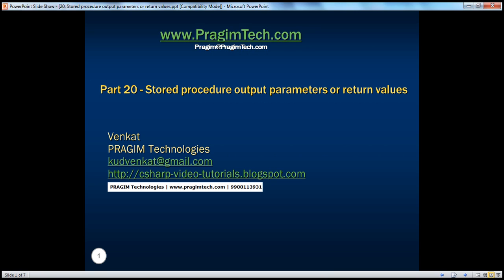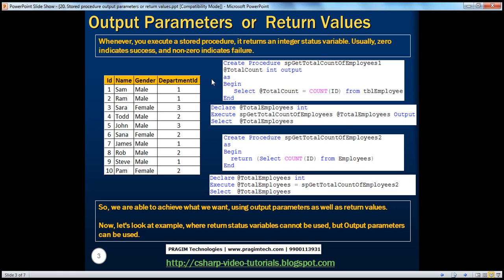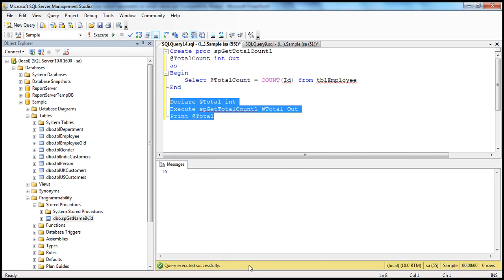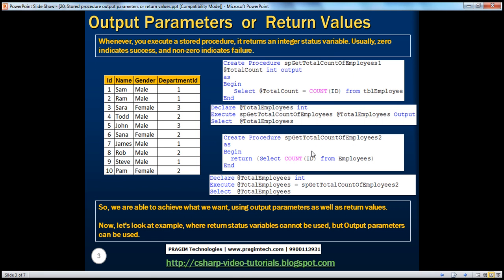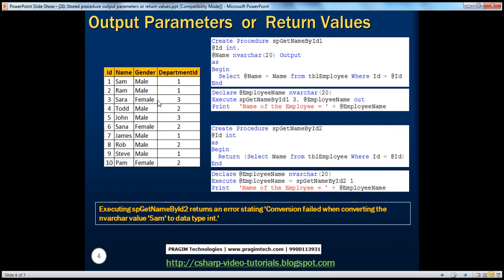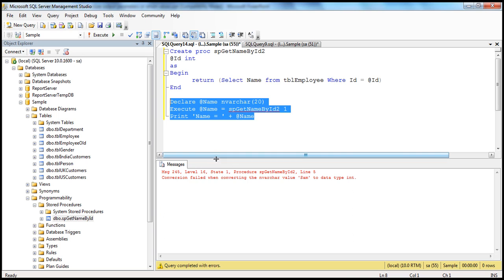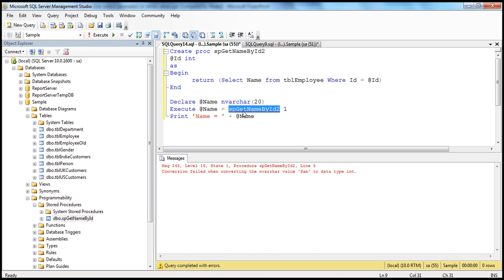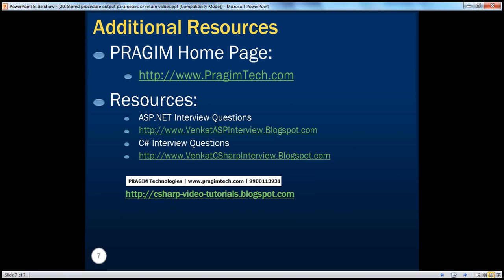Stored procedure output parameters or return values Part 20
1. Understand what are stored procedure return values
2. Difference between stored procedure return values and output parameters
3. When to use output parameters over return values